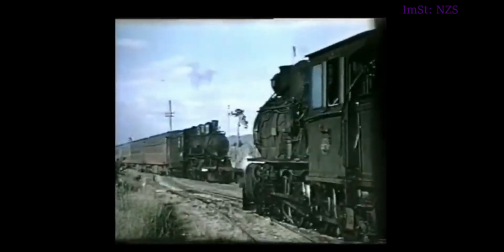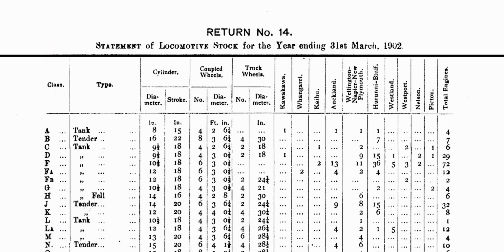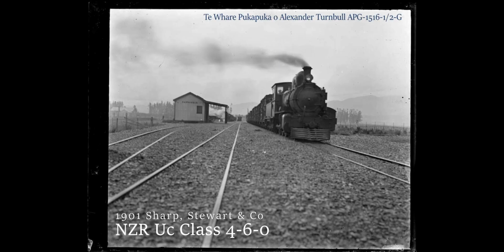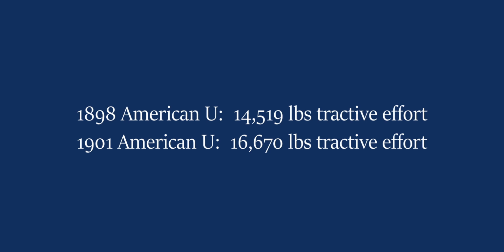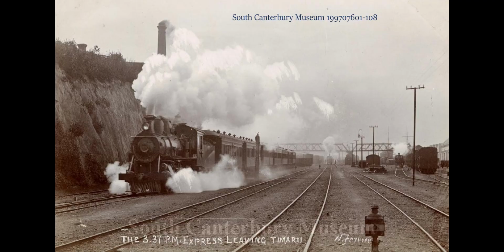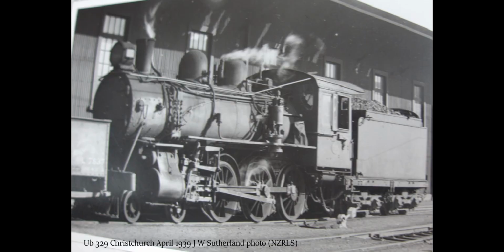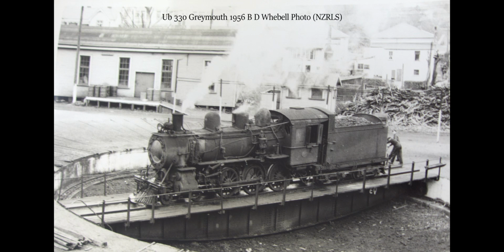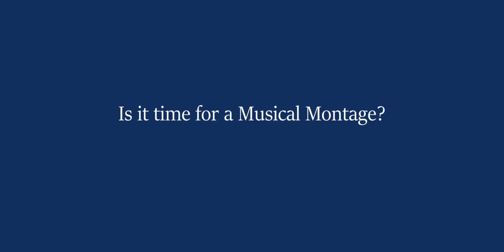Late to the 4-6-0 party - Ten more from BALDWIN.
New Zealand was late to the 4-6-0 party - but we had a good time once we got there.

Forty-nine locomotives, from five manufacturers, built over eleven years to nine different standards.  It started with the "Addington" U Class.

This episode:  The Baldwin ten from 1901.

Here's a Q and A and musical montage.